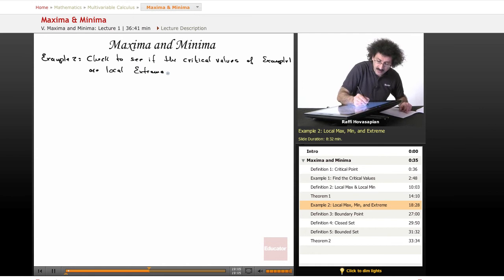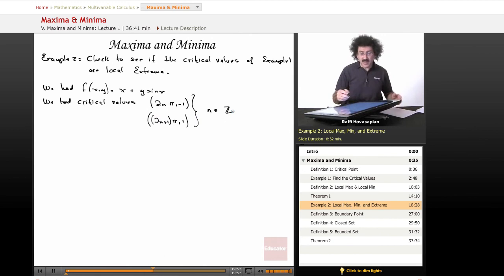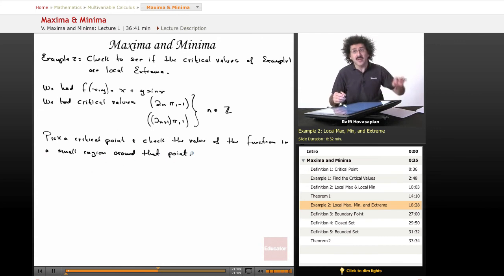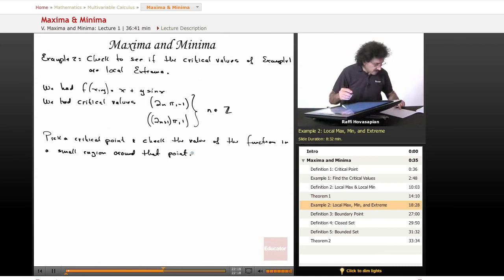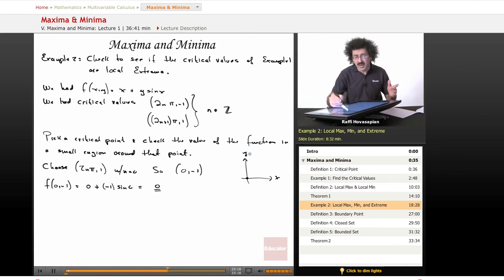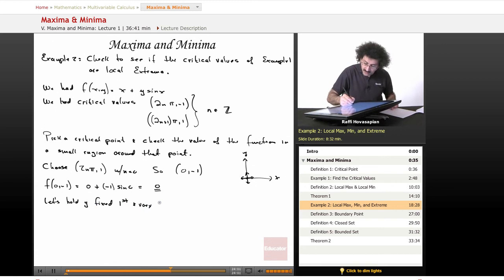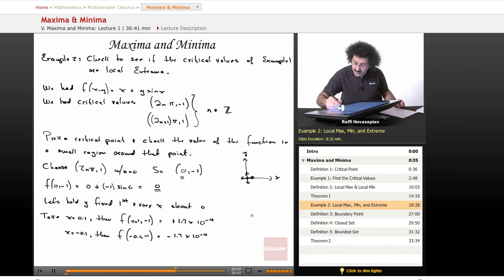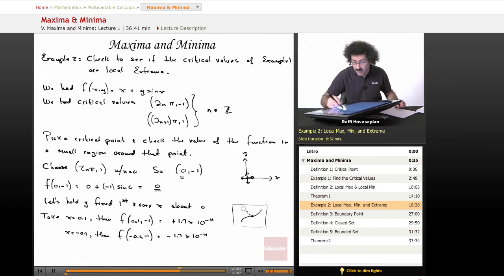Multivariable Calculus: Maxima & Minima